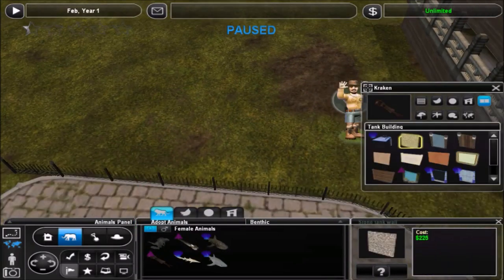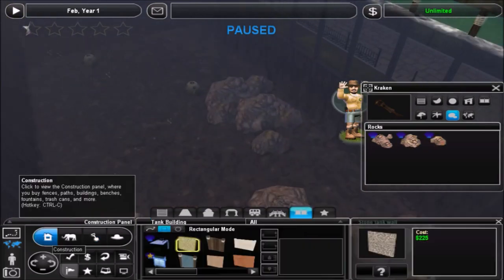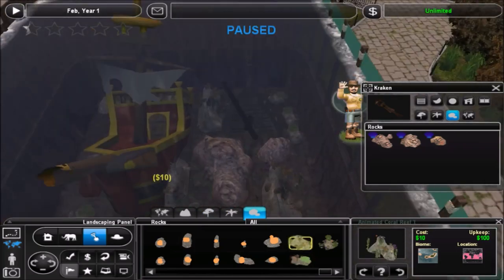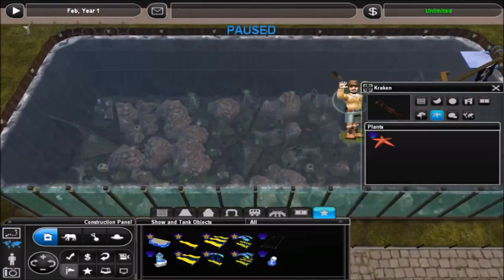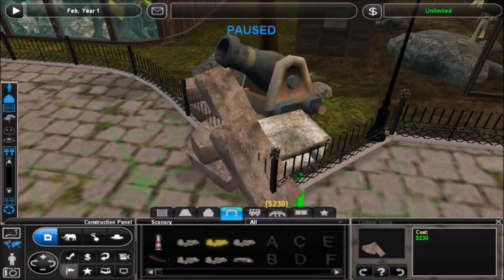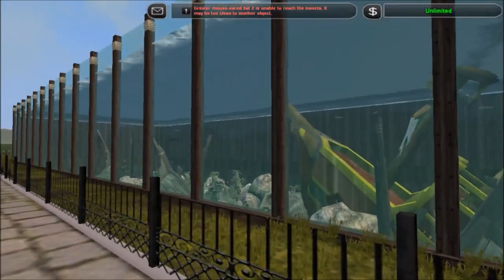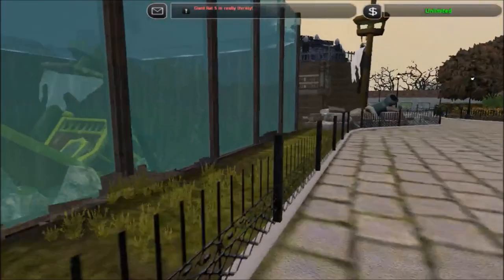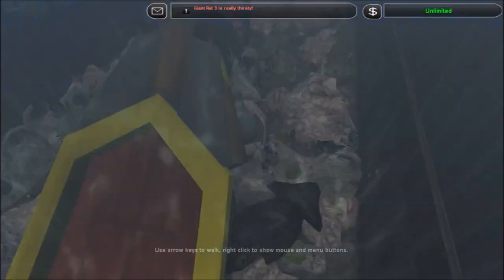Zoo Tycoon 2: Monster Menagerie Part 6 - Release the Kraken!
Halloween is just around the corner, so I thought that this was the perfect time to start a new series that will feature creatures both real and imaginary. I finally got the Paranoia Pack, so it's time to build a creepy and spooky zoo that will be known as Monster Menagerie!